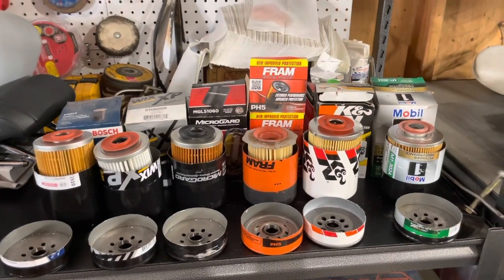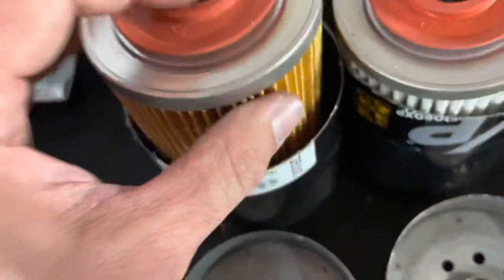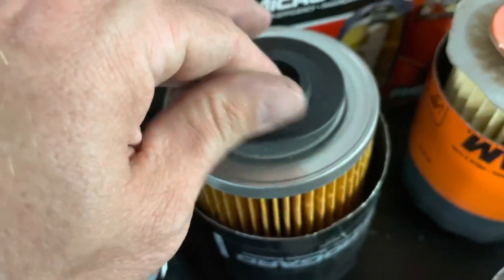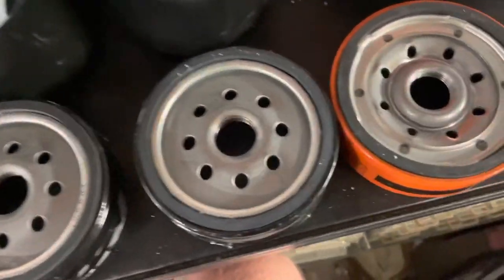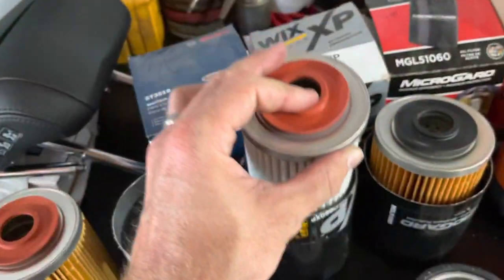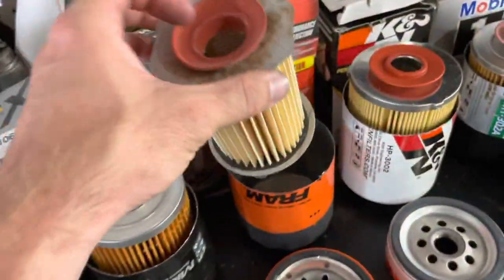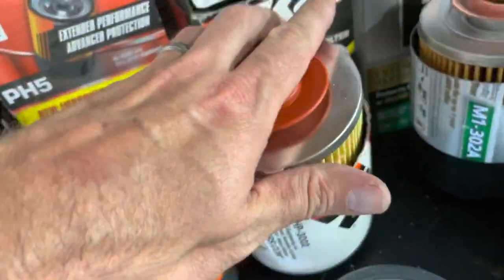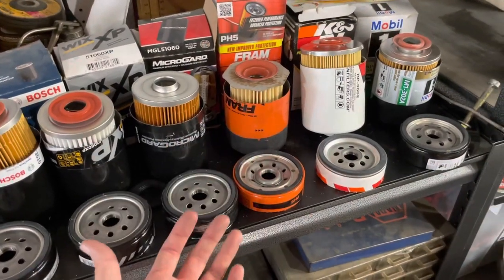Who makes the best OIL FILTER? You decide!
In this video I take multiple different brands of 350 Chevy oil filters. I didn’t cut them open and take a look at what’s inside of the different filtration elements and gaskets and material make up.